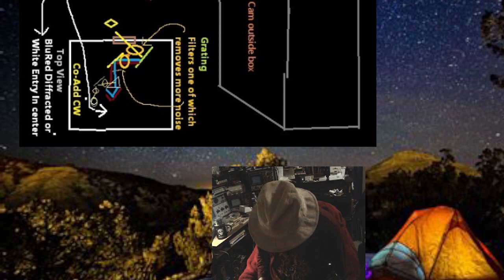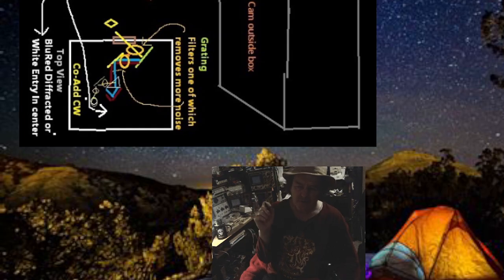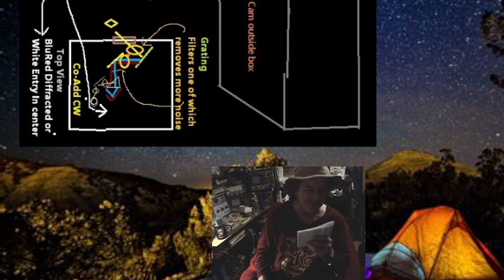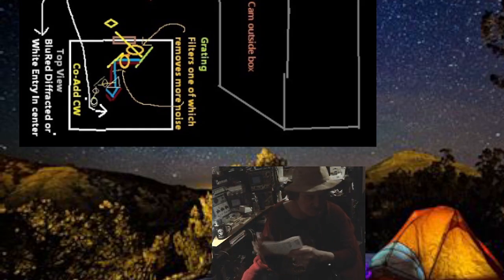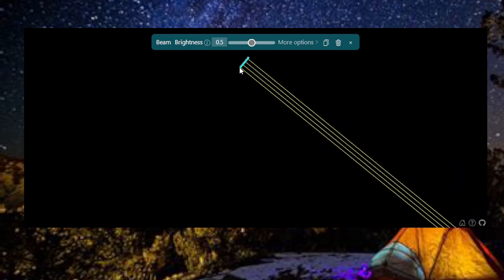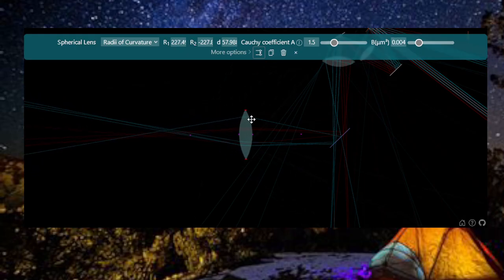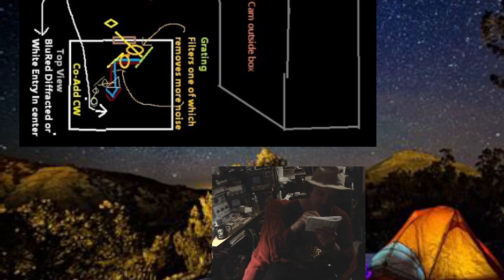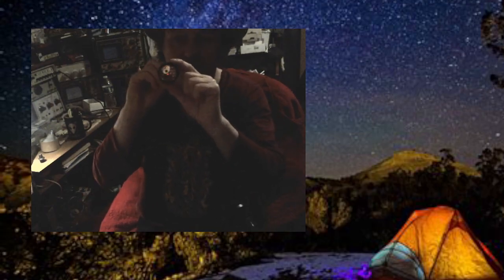Project ITC Lightwave Pt7: Signal Generators and Building One ... or more ...